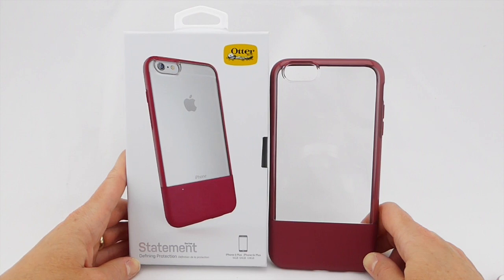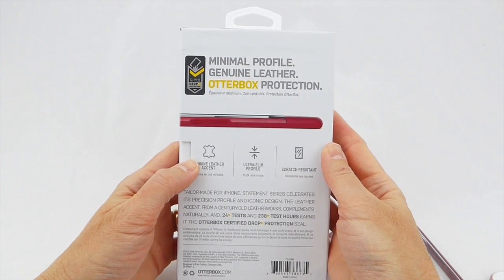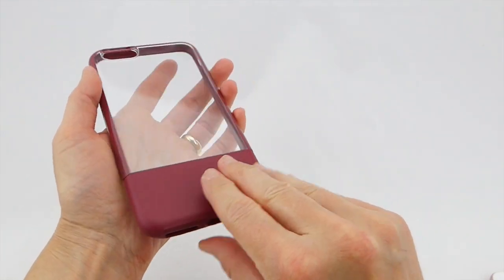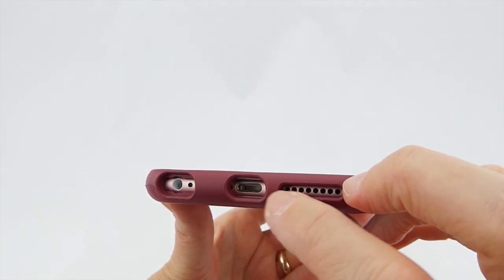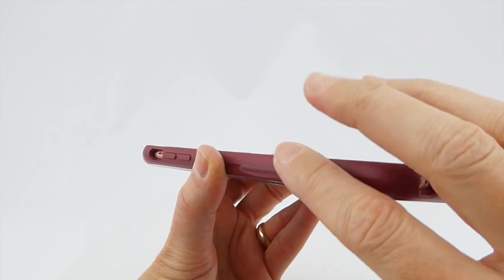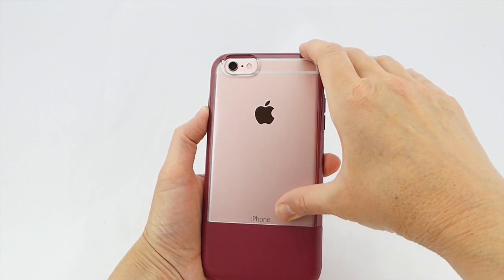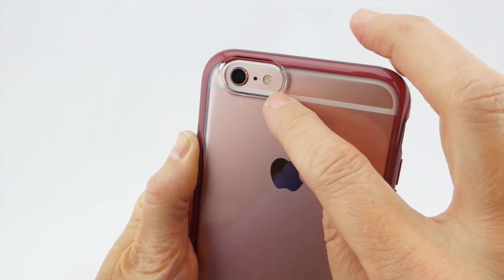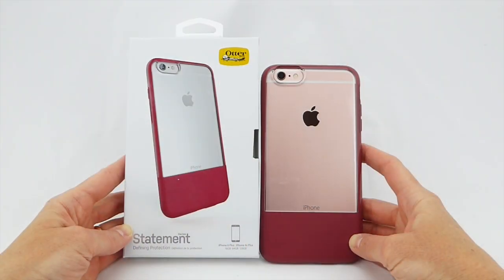OtterBox Statement: An Elegant Clear Case with a Touch of Leather for the iPhone 6s Plus!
If you are looking to show off the beauty of your Rose Gold iPhone, but you want a different look from a standard clear backed case, the OtterBox Statement in Maroon combines clear glossy polycarbonate with a genuine maroon leather inset to give your iPhone a classy and refined appearance.  Very similar to the OtterBox Symmetry Clear (with the exception of the leather panel), the OtterBox Statement has nice, grippy rubber sides and a high protective lip.  It is a pleasure to use, and makes your iPhone look wonderful.

Pros:
* Combination of a clear back and leather inset gives the case a classy, refined appearance.

* Certified to meet OtterBox’s Drop+ Protection standard.

* Leather, scratch-resistant polycarbonate and rubber combine to give the Statement case a smooth, but grippy, feel in the hand.  Very pleasant to hold.

* Easy to get on and off your iPhone.

* Nicely protective, with a reasonably high lip and covered buttons. Fit is very similar to that of the OtterBox Symmetry.

* Buttons are easy to press and nicely clicky.

* Camera opening is well proportioned, does not affect flash usage, and is deep enough to protect the iPhone’s protruding camera.

* Port openings are generously sized, and very slightly larger than those on the OtterBox Symmetry case.

Cons:
* Will not fit with a number of edge to edge screen protectors due to its protective lip.  It fits perfectly with OtterBox’s Alpha Glass screen protector, however!

Conclusion:  The Statement is a winner, in my view. Lovely, sleek, and protective, it shows off the beauty of your iPhone while protecting it.  The Statement is available in four colors (black, blue, grey and maroon) and can be purchased for $49.95 from OtterBox and $39.95 from Apple: